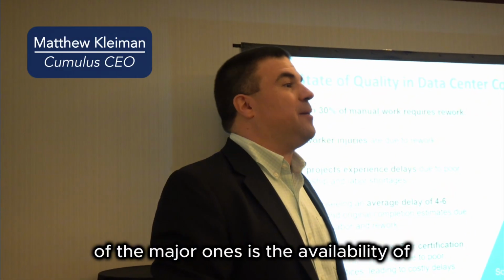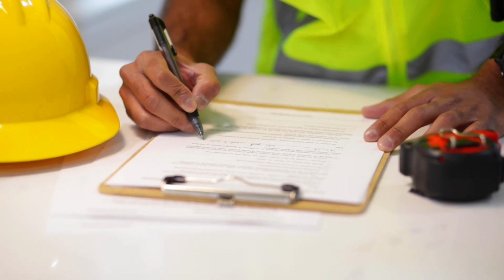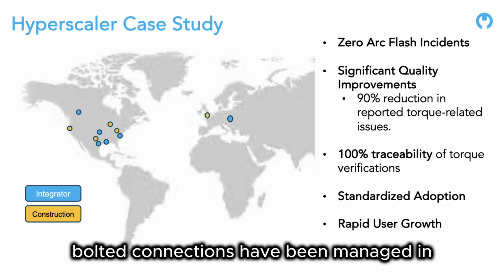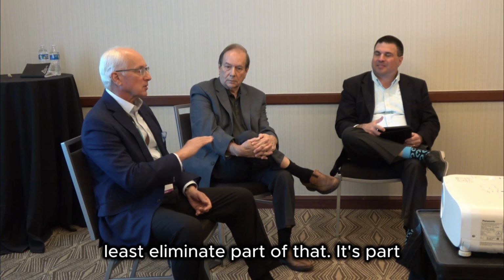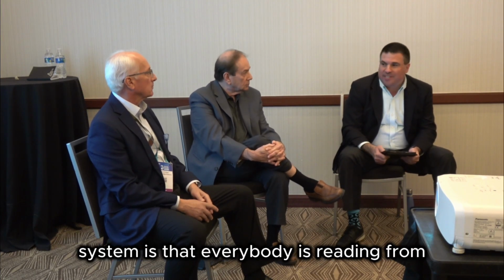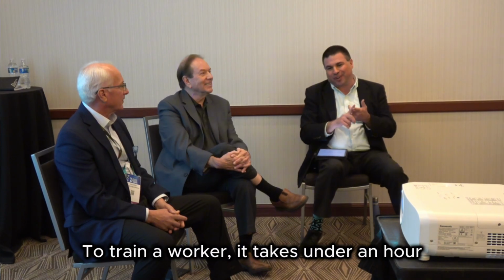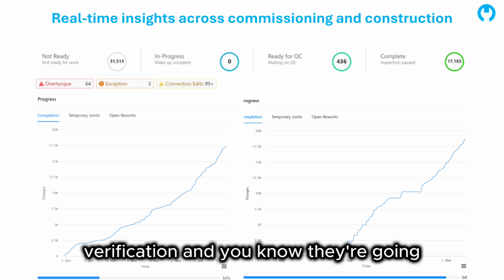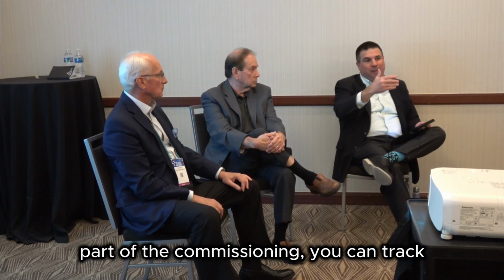Executive Session: Safety, Quality, and Improving Speed to Market in Data Center Construction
Cumulus hosted a special event at Advancing Data Center Construction - West, where group of selected leaders discussed scaling global capacity with speed to market while meeting stakeholder requirements and construction project commitments.

The rapid pace at which data centers are being built is leading to significant challenges highlighting the industry's inability to deliver on schedule and maintain high quality. These construction challenges contribute to losing tens of millions of dollars of net present value for owners, developers, and contractors alike. Fortunately, incorporating best practices and innovative technology solutions is a reliable path forward to ensure safety, quality, sustainability, cost and schedule efficiency and predictability in a constrained resource market across the globe.

This video summarizes the session, focusing on the most pressing challenges developers and contractors face during data center construction and how Cumulus helps to overcome them.